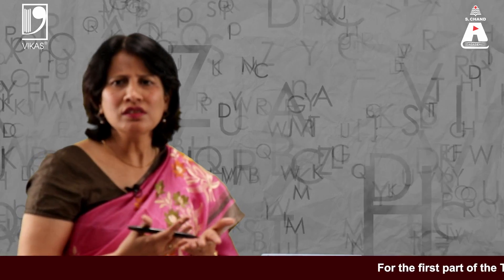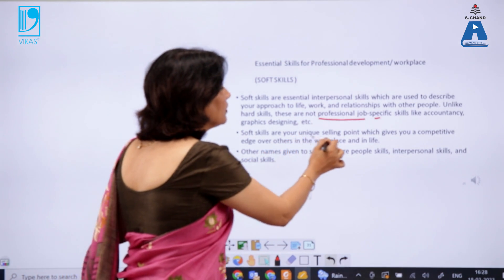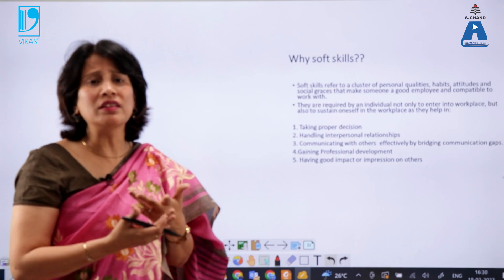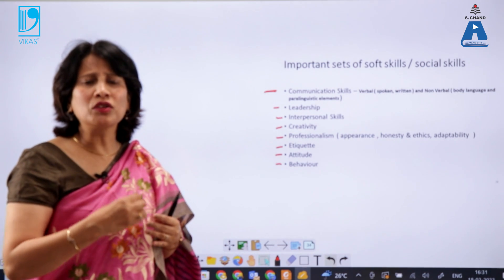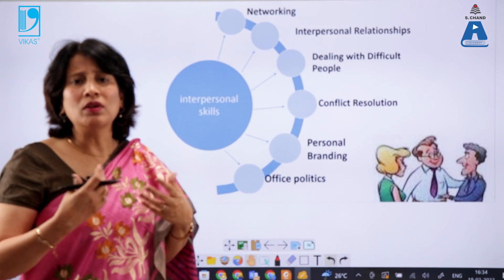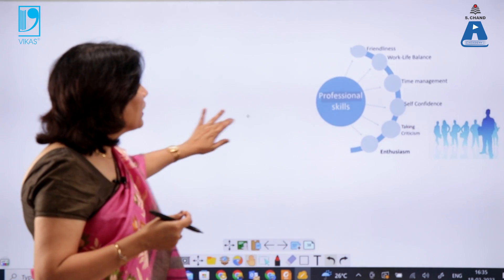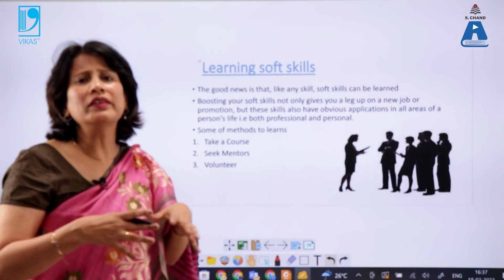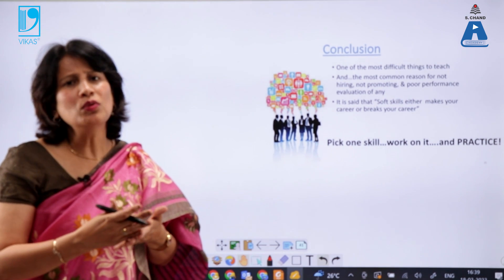Communication at Work Place (Part 2) | Engineering English | S Chand Academy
In this video, we will be discussing the importance of Communication in the Workplace. Effective communication is one of the essential signs of a high-performance culture. It involves the exchange of information and ideas within an organization, leading to the success and happiness of both individuals and the business as a whole.